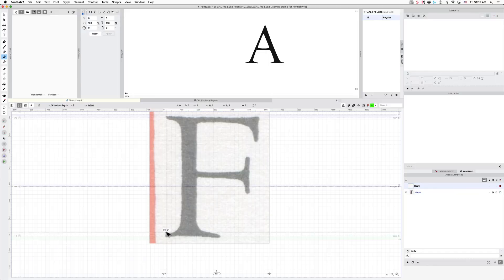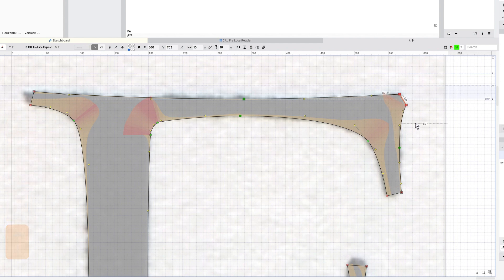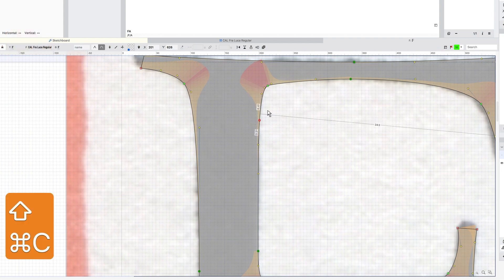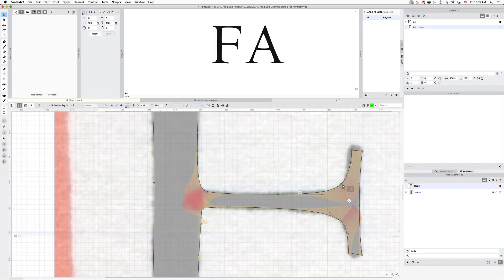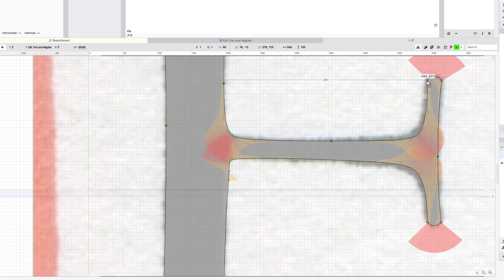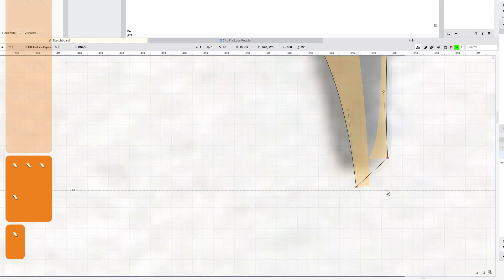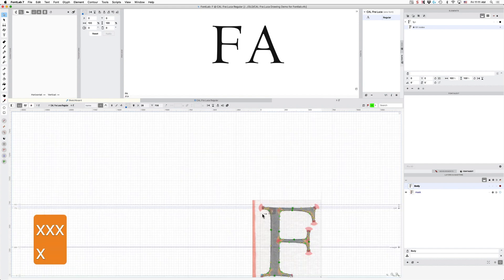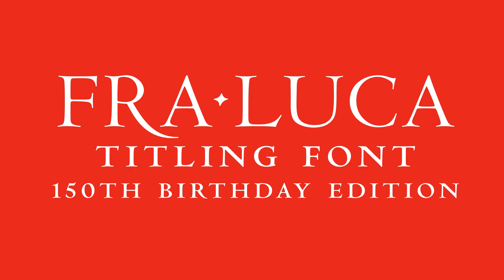203. Digitizing serif letters #2: “F”. Type design in FontLab 7 with Dave Lawrence